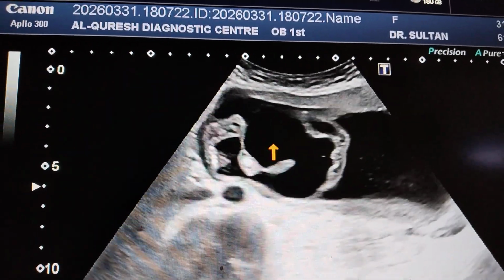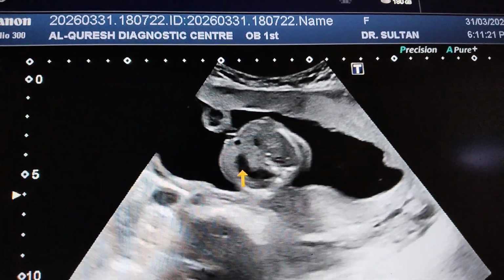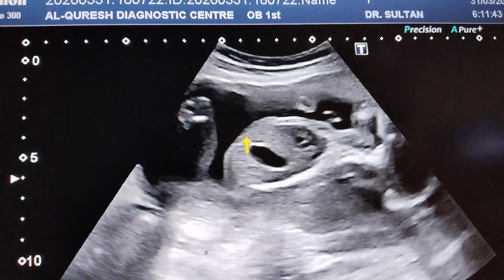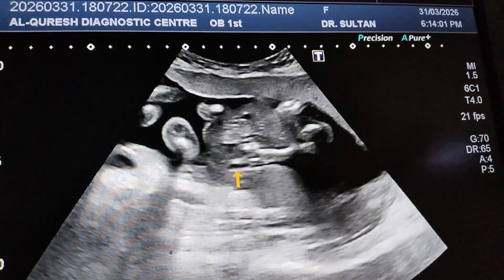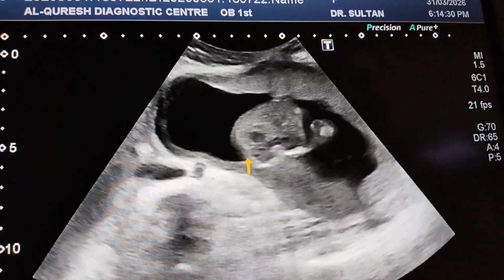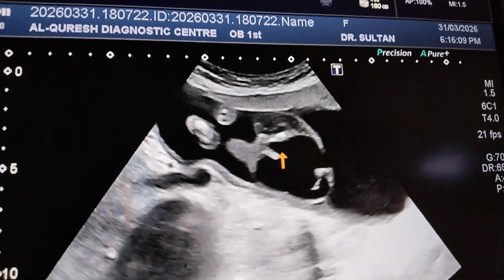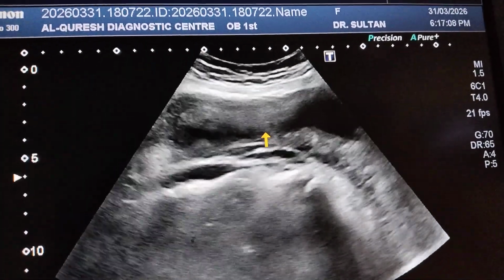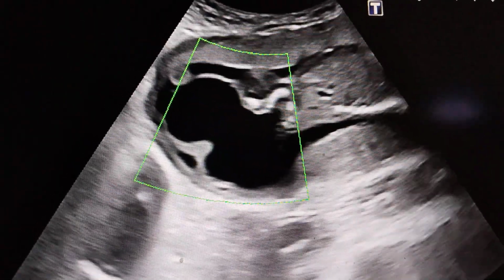27 April 2026